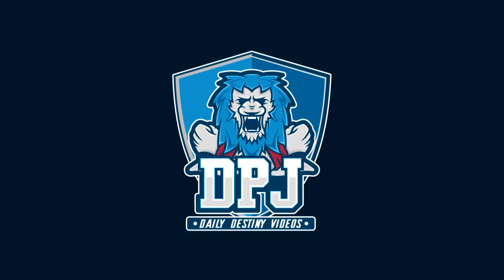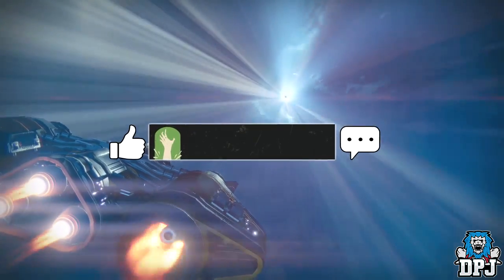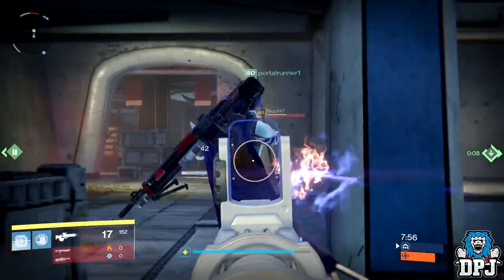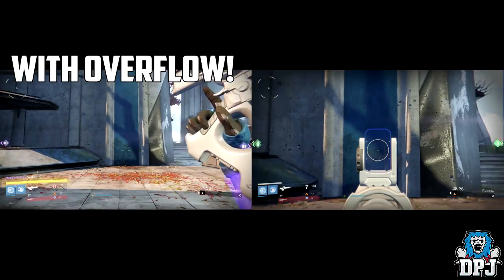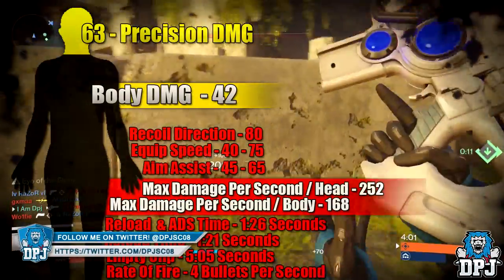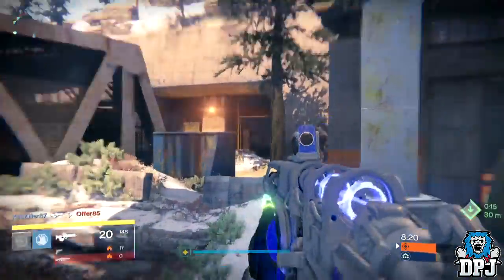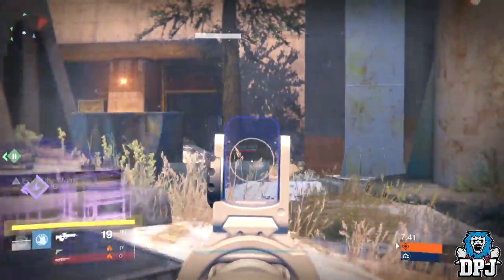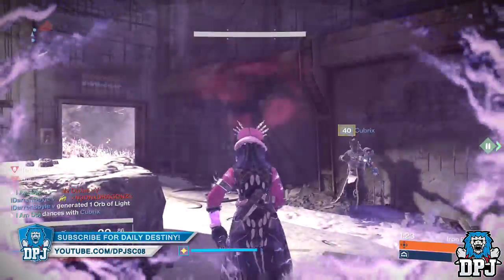The Exotic No One Uses, But Why? Its Amazing!! - Destiny Age Of Triumph Weapon Review